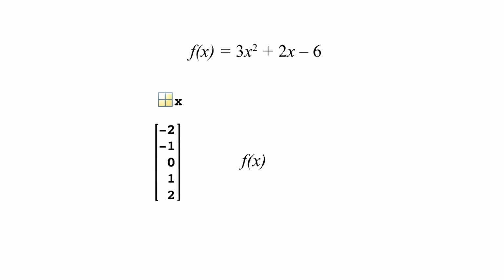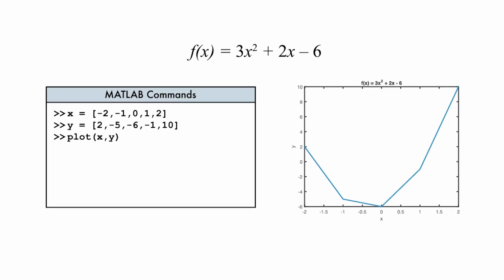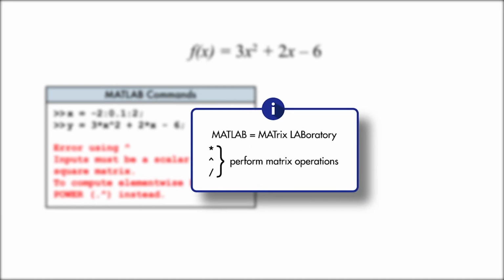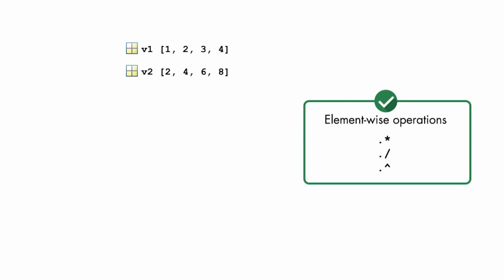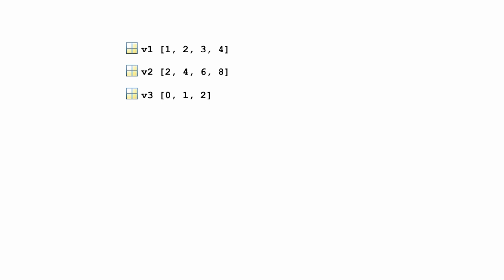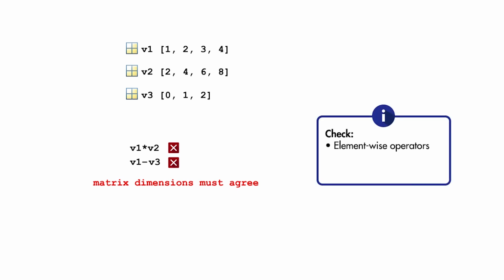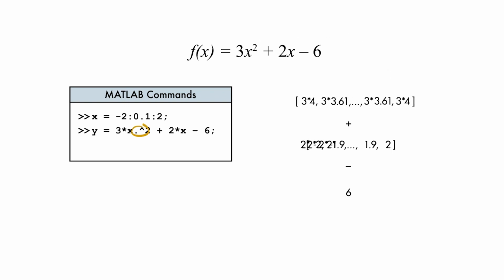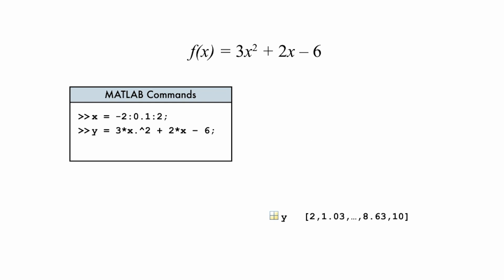Calculations with Vectors